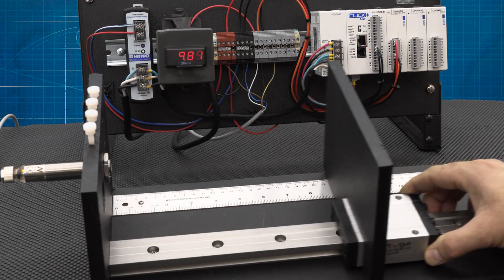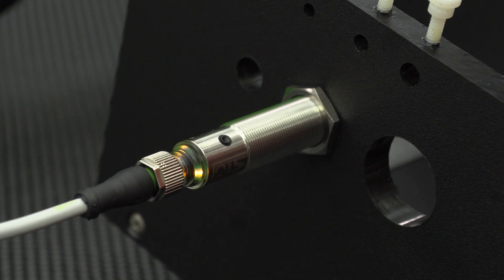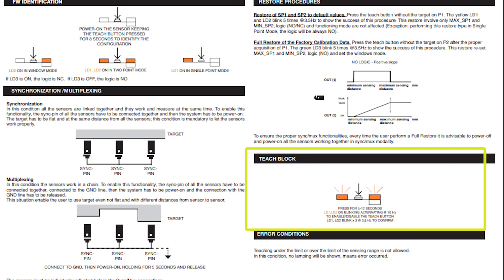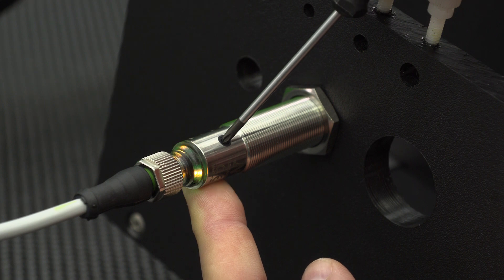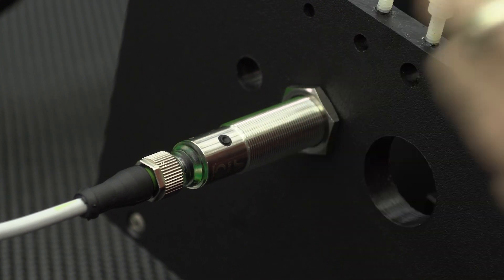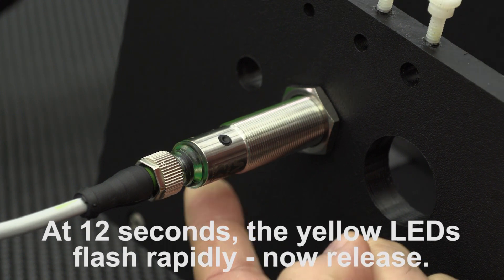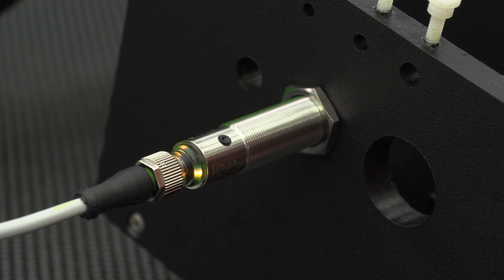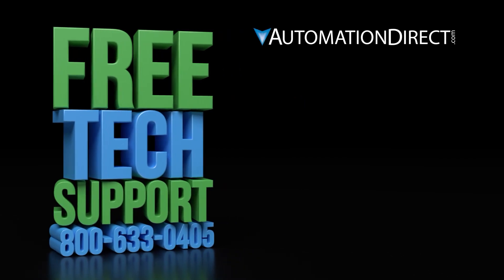Micro Detectors MD Ultrasonic Sensor Teach Block (lockout) from AutomationDirect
In this video, we demonstrate how to lock and unlock (teach block) the programming functions on a UK1 series of ultrasonic sensors.